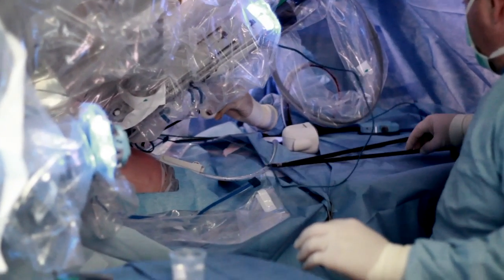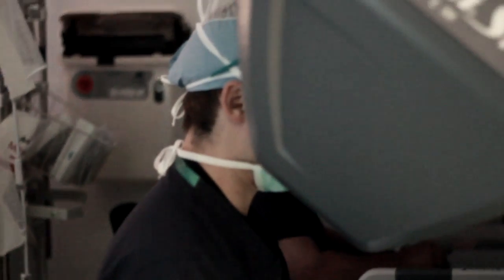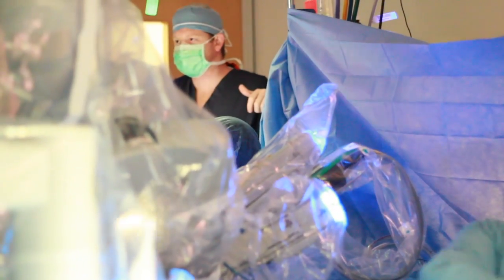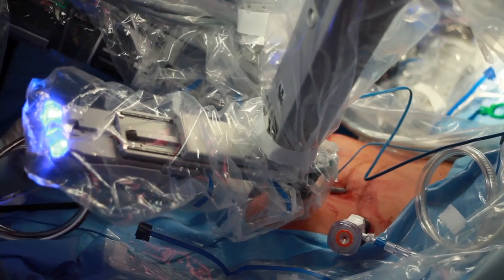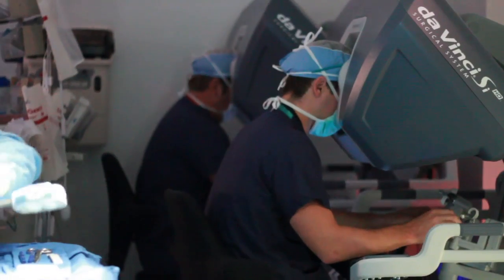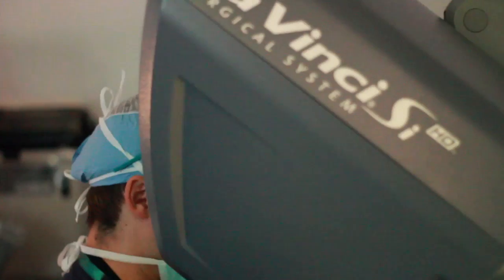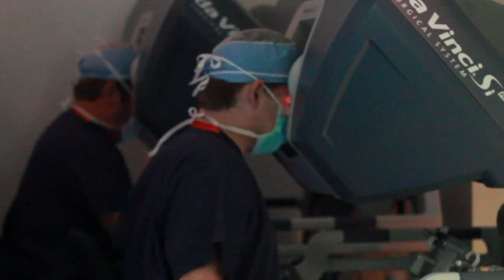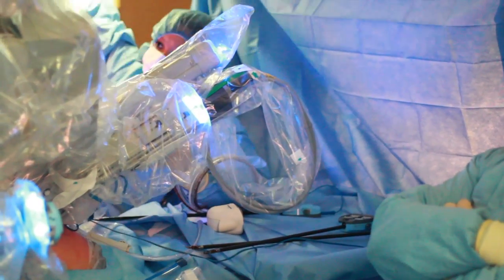Minimally Invasive Prostate Surgery - Michael Fabrizio, MD, FACS, Bon Secours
Michael Fabrizio, MD, FACS, of Urology of Virginia, explains how the minimally invasive da Vinci robotic surgery system at Bon Secours DePaul helps surgeons treat prostate cancer with better outcomes and quicker patient recovery.